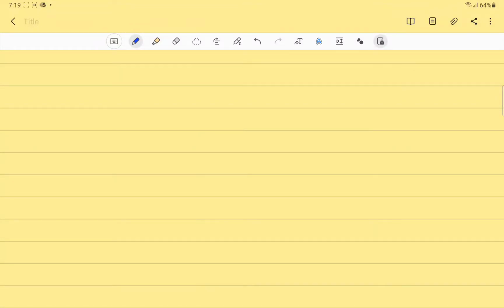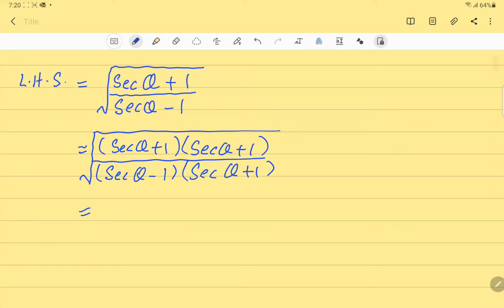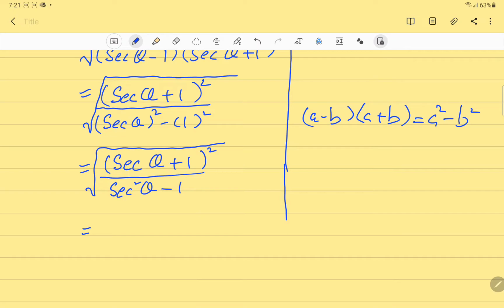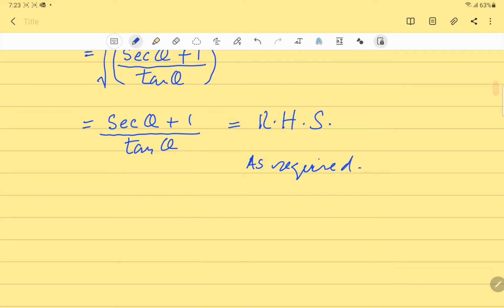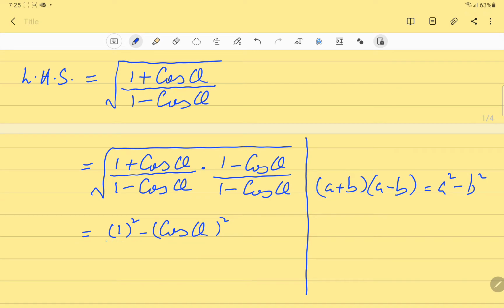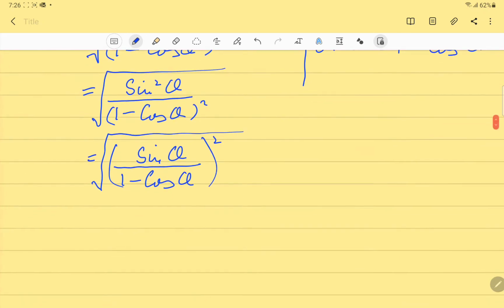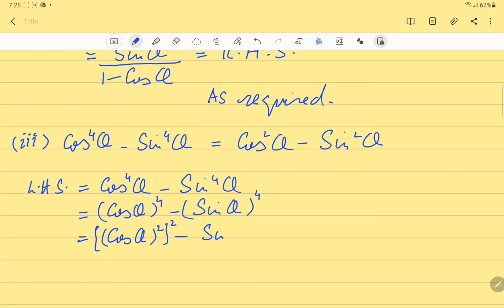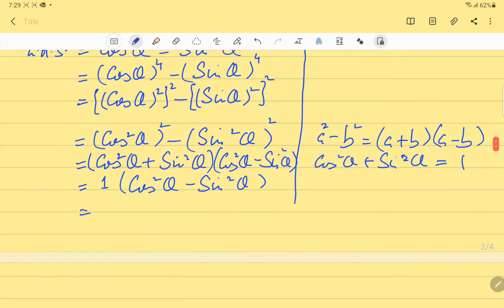Verifying Trigonometric Identities Made Easy | Amazing Tricks to Solve Any Identity | (Part 1 of 4)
Struggling with Verifying Trigonometric Identities?

This video will help you master the concept with simple step-by-step methods and powerful shortcuts!

In this lesson, you will learn:

• How to verify identities step-by-step
• Key strategies and exam tricks

This video is perfect for students preparing for GCSE, IGCSE, O Level, A Level, and other competitive exams.

By the end of this video, you'll be able to confidently verify even complex trigonometric identities!